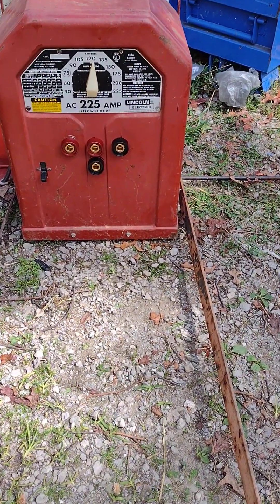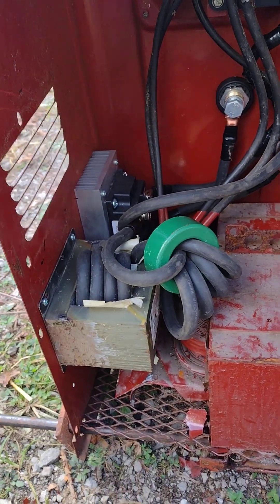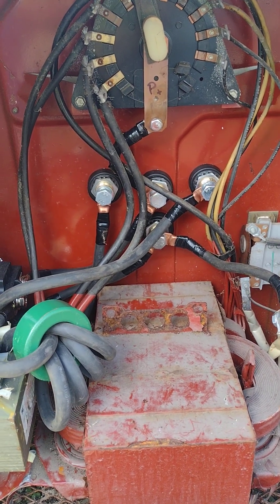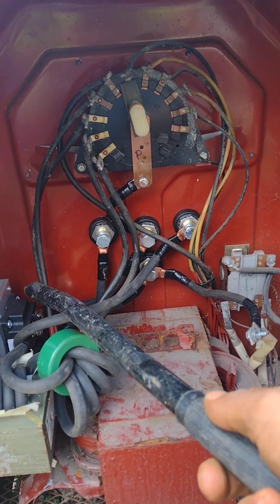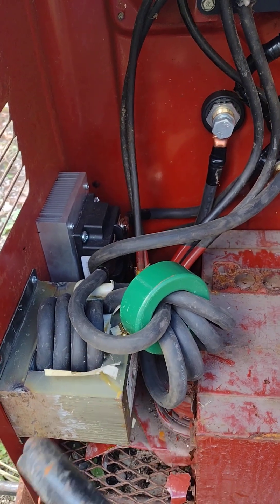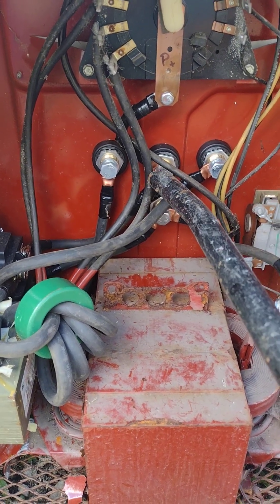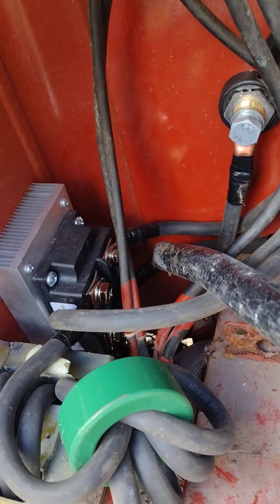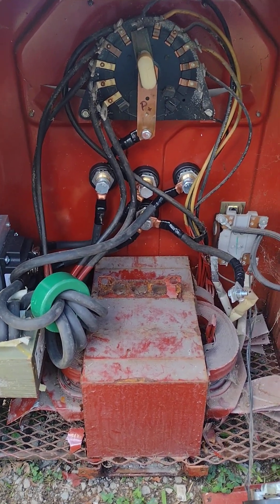how to convert AC WELDER TO DC